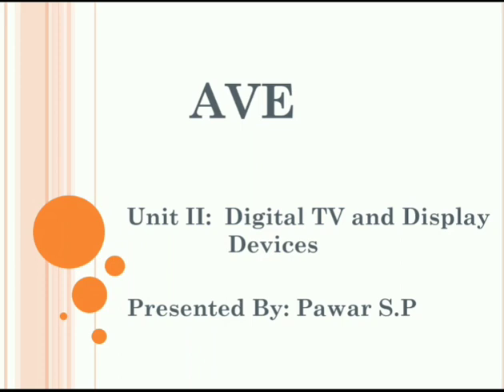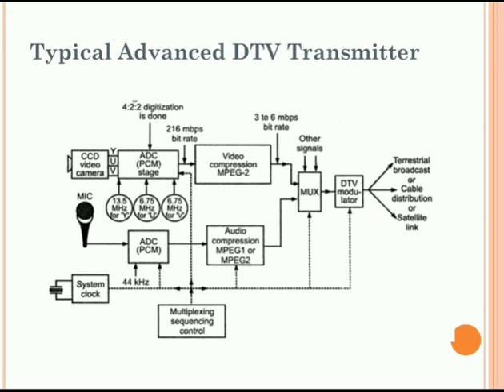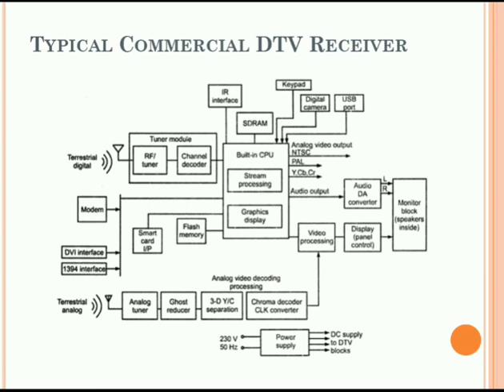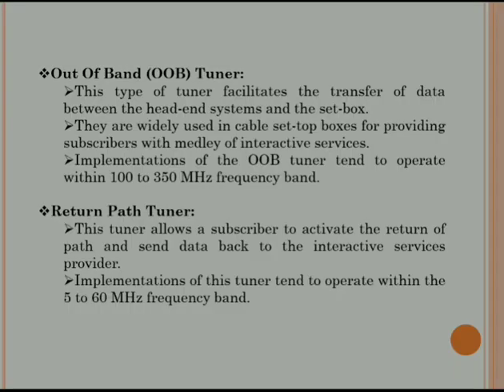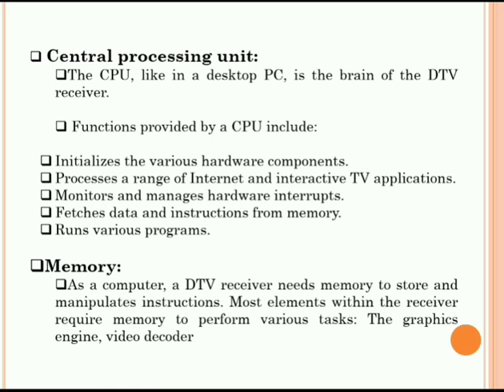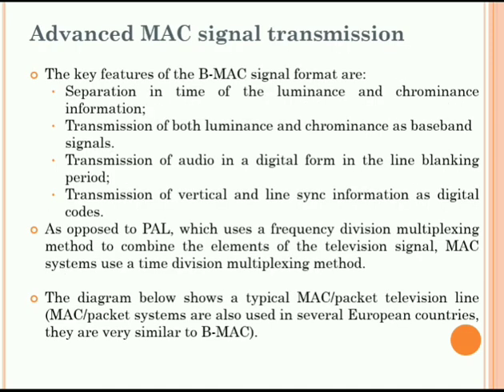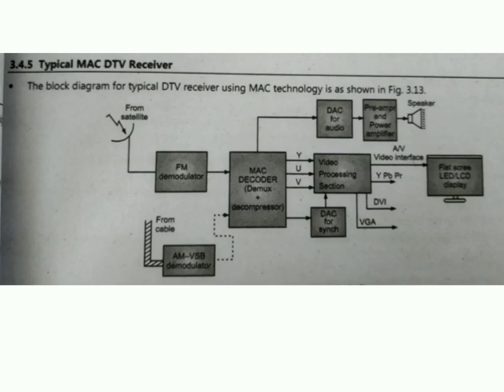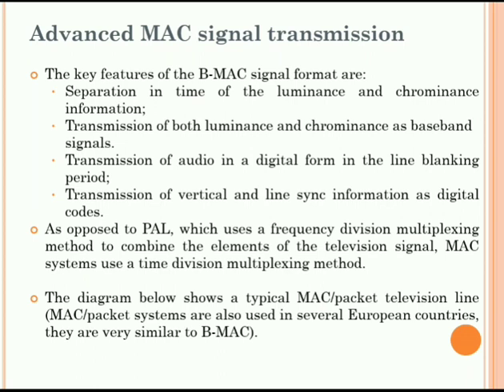AVE Unit II Lecture 3